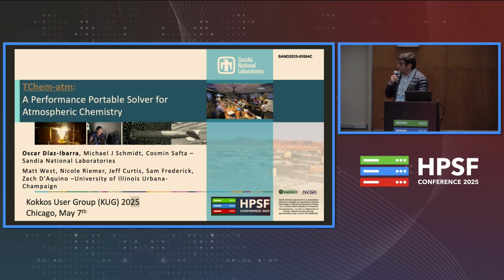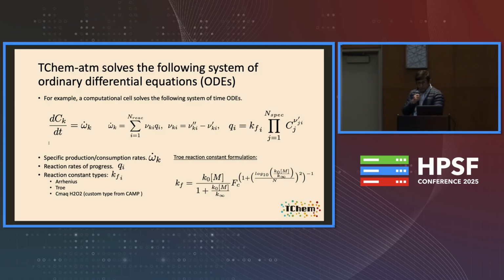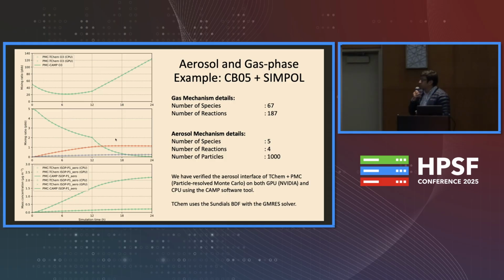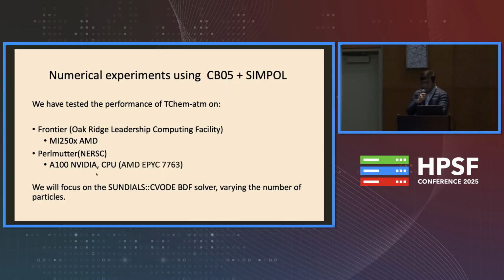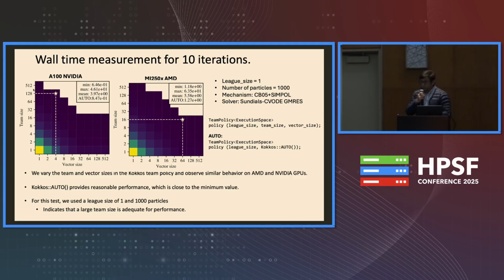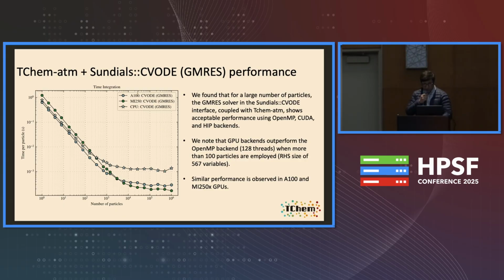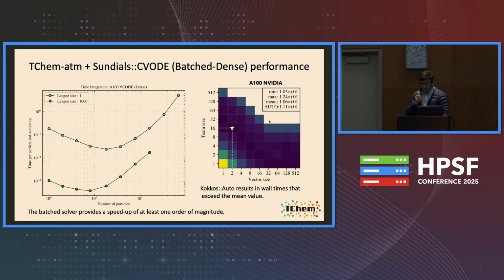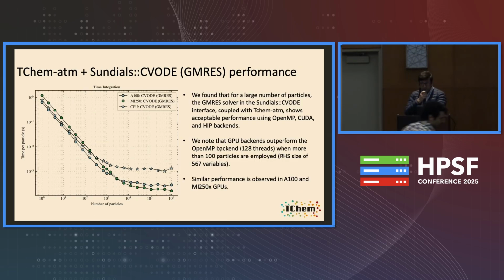TChem-atm - A Performance Portable Chemistry Solver for Atmospheric Chemistry - Oscar Diaz-Ibarra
TChem-atm - A Performance Portable Chemistry Solver for Atmospheric Chemistry - Oscar Diaz-Ibarra, Sandia National Laboratories

TChem-atm is a performance-portable software library designed to support atmospheric chemistry applications, specifically computing source term Jacobian matrices. The software utilizes Kokkos as its portability layer, preparing it for next-generation computing architectures. The software interface employs a hierarchical parallelism design to leverage the massive parallelism available on modern computing platforms, including model parallelism, batch parallelism, and nested parallelism for each problem instance. Additionally, TChem-atm is designed to be coupled with third-party libraries that may be used to advance the state of gas and particle species over time, notably interfacing with the Tines, Kokkos-kernels, and Sundials libraries. We have tested TChem-atm in two scenarios: using a typical reaction mechanism in atmospheric science and an example involving multiple aerosol particles. This testing framework allows us to evaluate our code by varying the number of evaluations and the size of the source term (right-hand side). Finally, we report performance measurements using the CUDA, HIP, and OpenMP back ends.